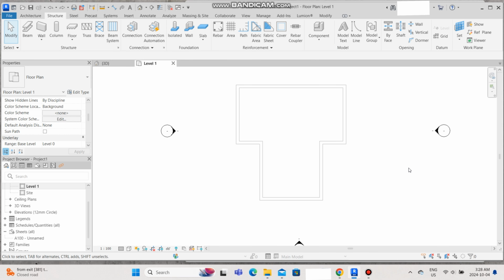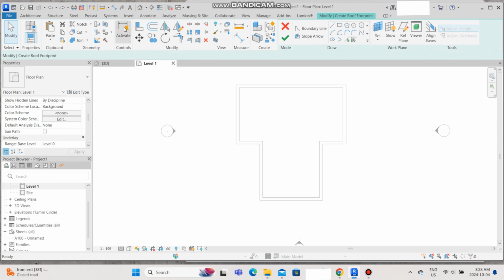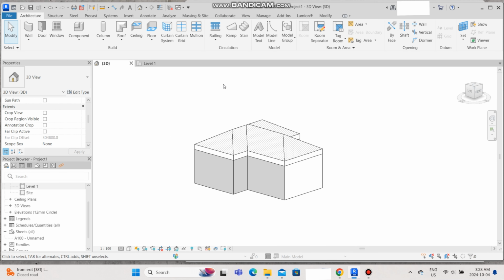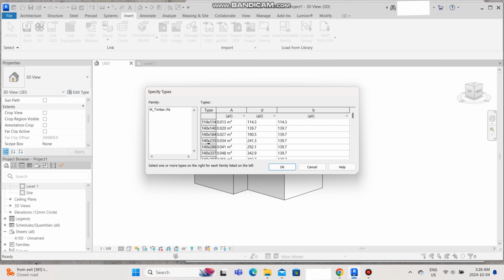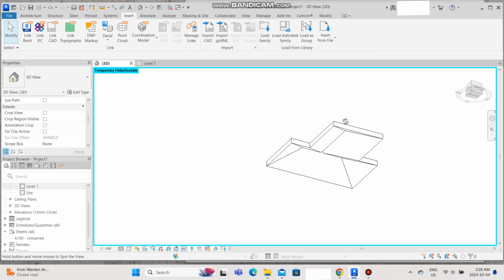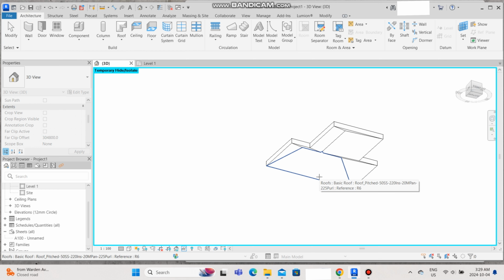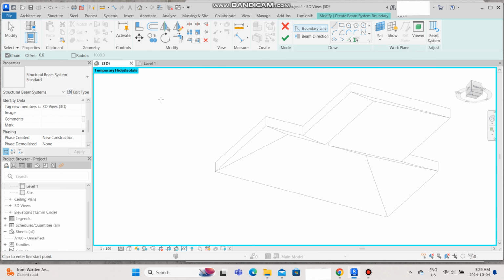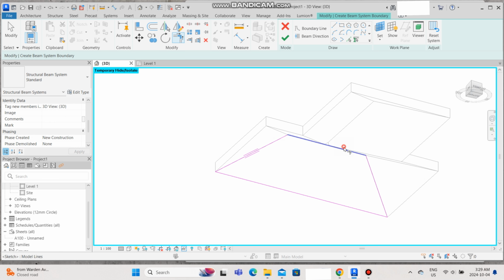How to model roof with rafters in revit 2025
In this tutorial I explain how to model roof and rafters in revit.